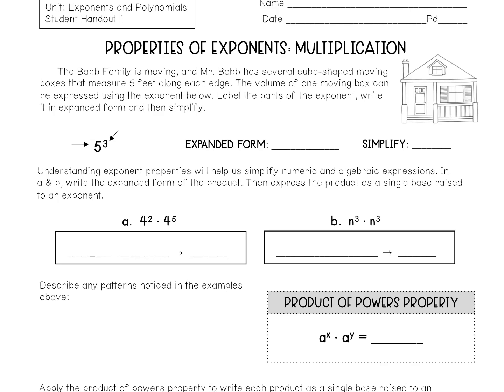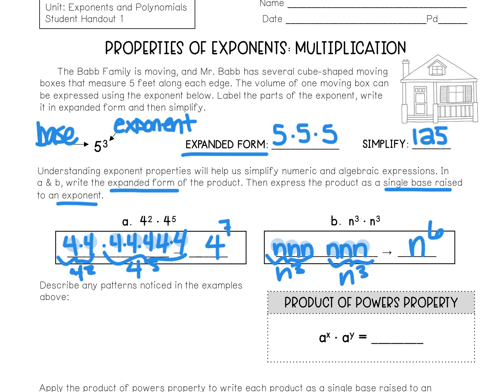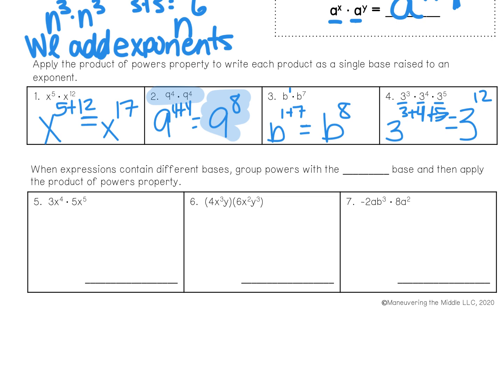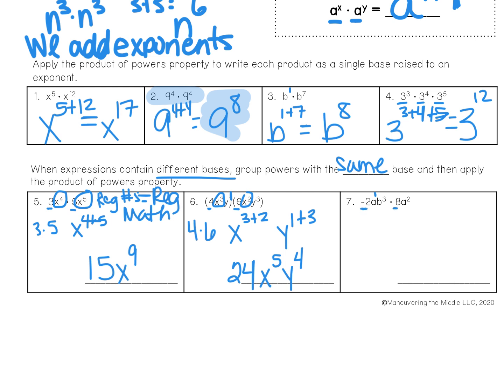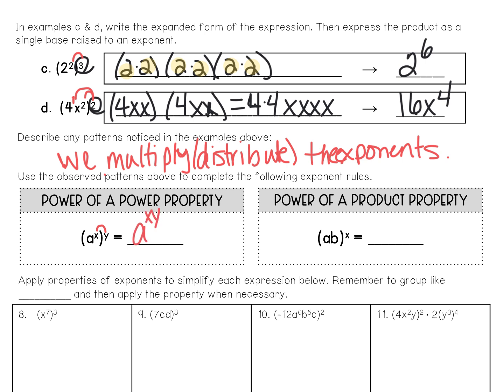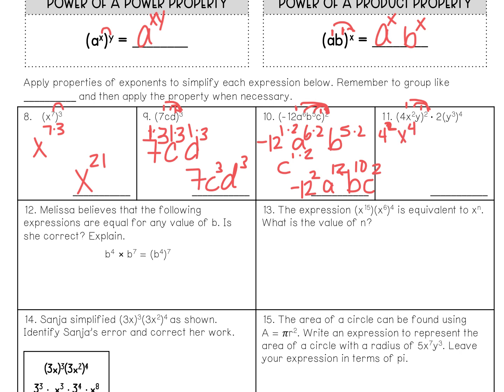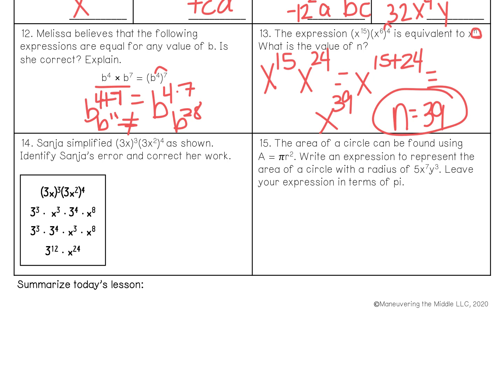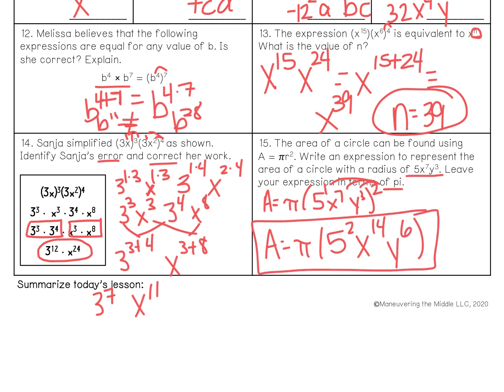pap 6 3 LoE multiplication